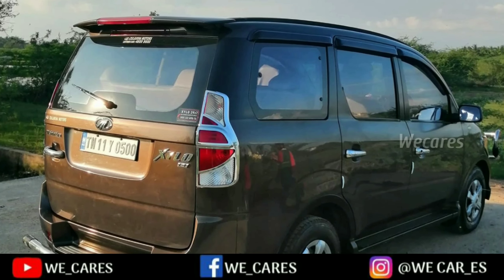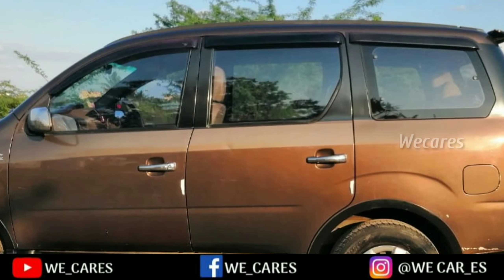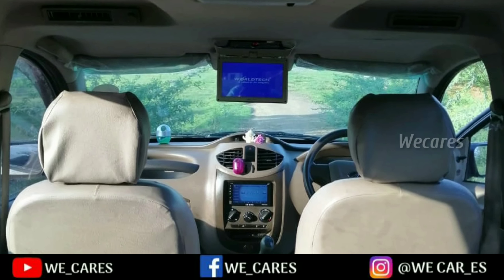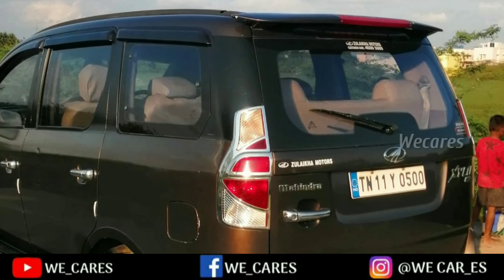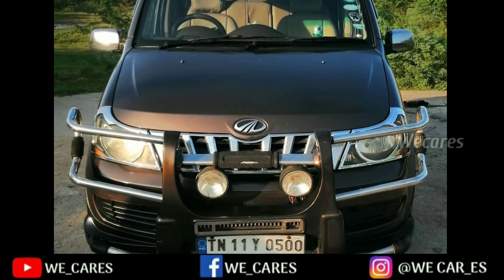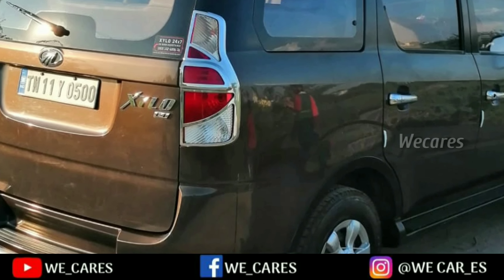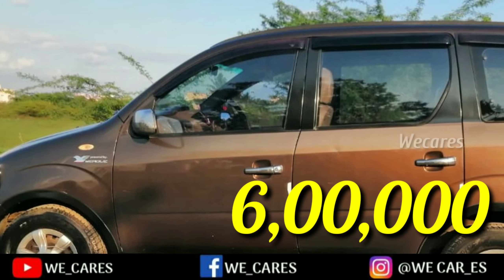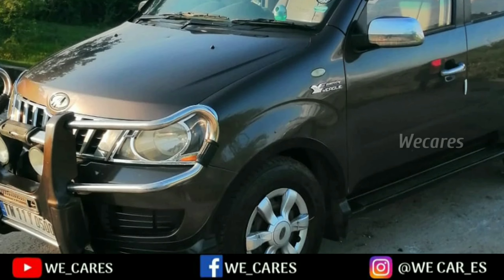Mahindra XYLO Secondhand car sales in tamilnadu Used car for sale reviewintamil | Wecares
இந்த வாகனம் விற்பனையாகிவிட்டது
This vehicle has been sold out
இது போன்று மேலும் பல வாகனங்களின் விவரங்களை அறிய கீழே உள்ள லிங்கை கிளிக் செய்யவும்👇👇👇
2012 Make / 2013 Registered,
Mahindra  Xylo E4 Variant,
Insurance current,
84000 kilometers driven
Full company service record vehicle,
Rear wiper, Tyres are excellent condition,
Roof AC, Roof TV,
Touch screen set,
 Fabulous condition